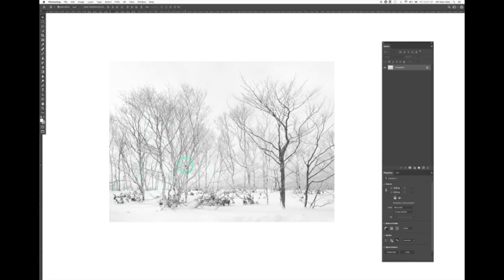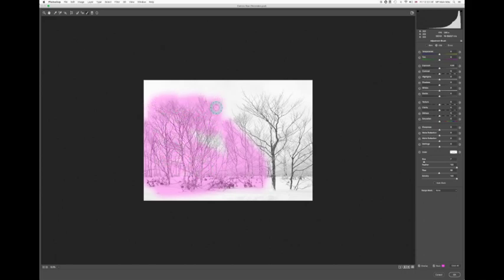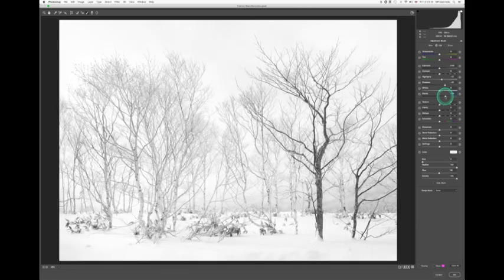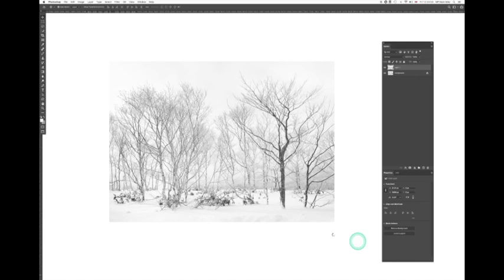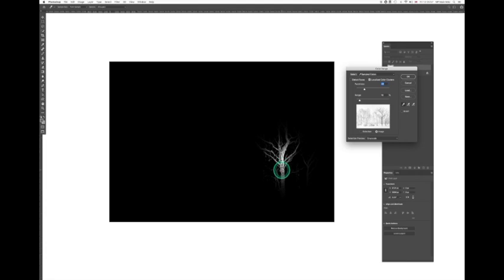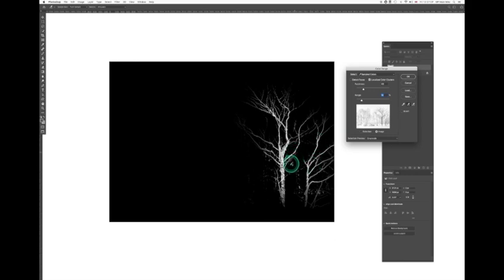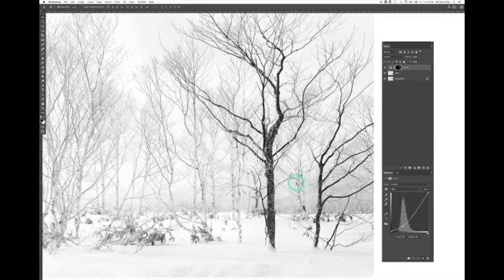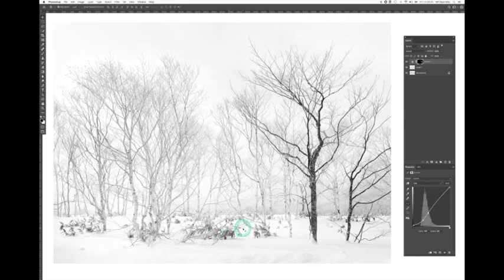Creating Separation. Part of our new Online Image Editing Courses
How to achieve tonal separation in an image that will transform it from a chaotic grouping of branches and trees, to an image that becomes a portrait on on tree. We hope you enjoy the video!